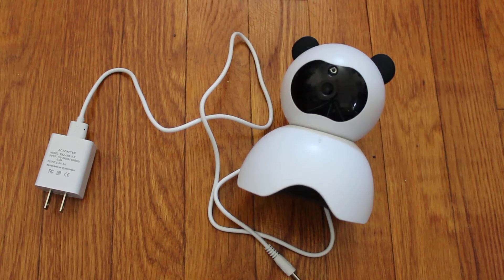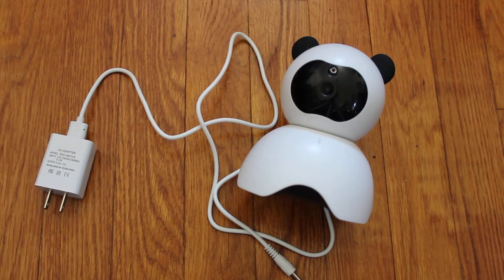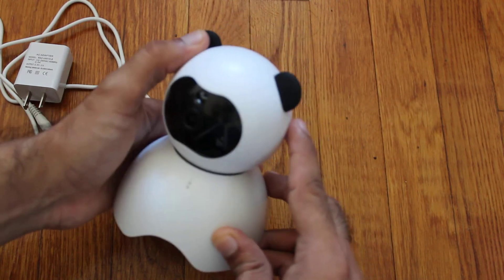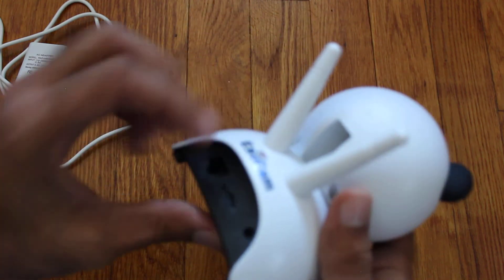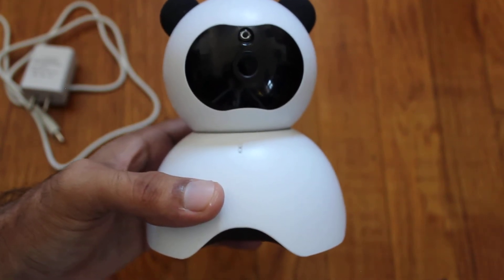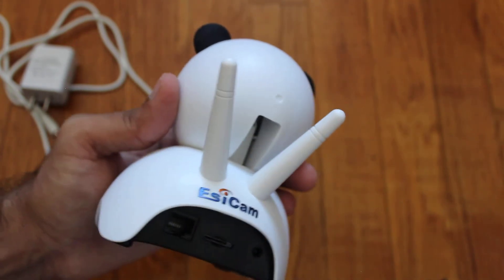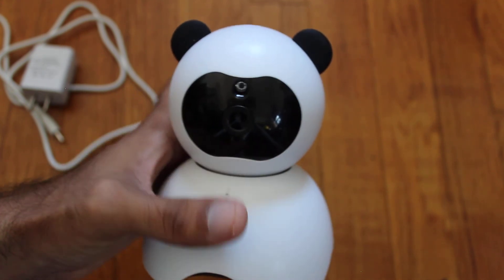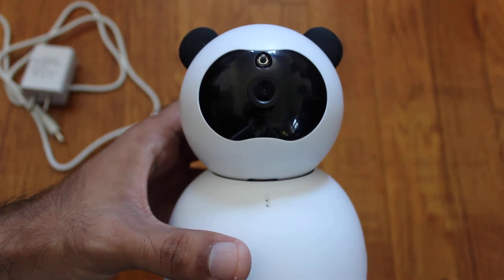EsiCam Baby Monitor Review!